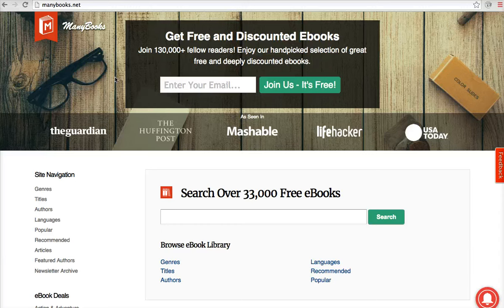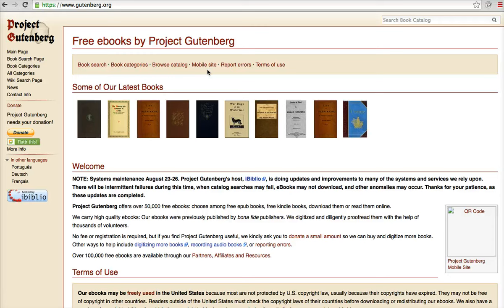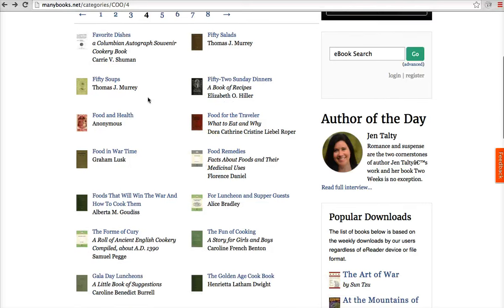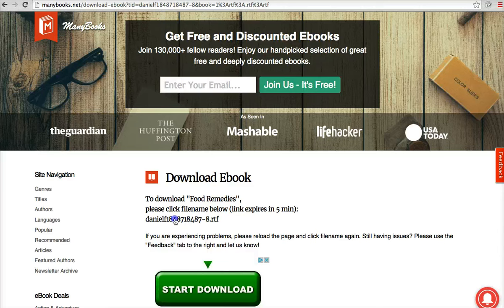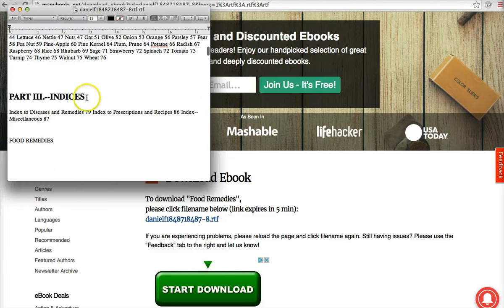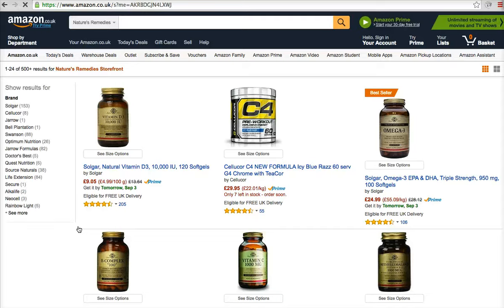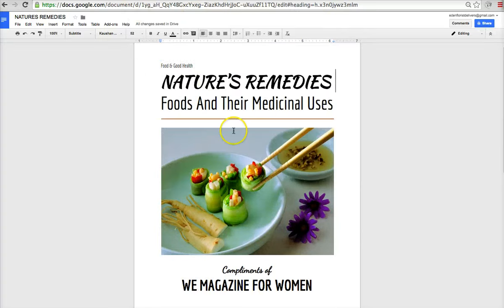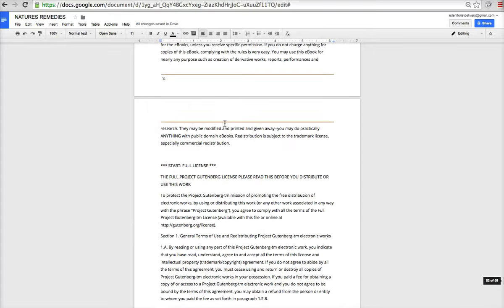Creating a Product from the Public Domain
In this Women in Ecommerce Tuesday Tutorial you will learn what a public domain means, where to find public domain works and how to use them to create your own product.